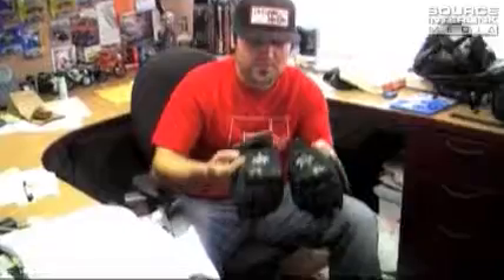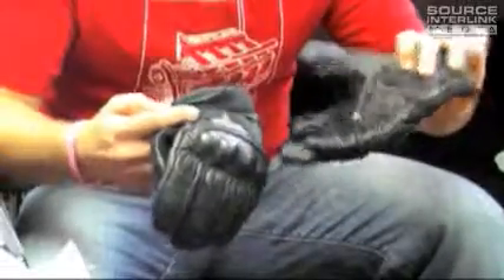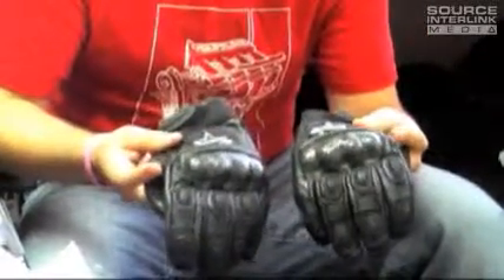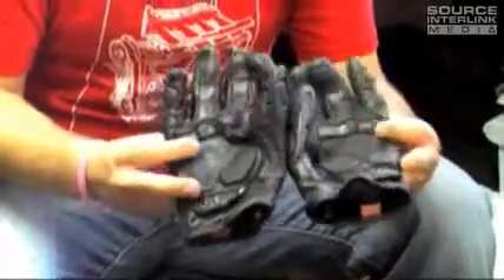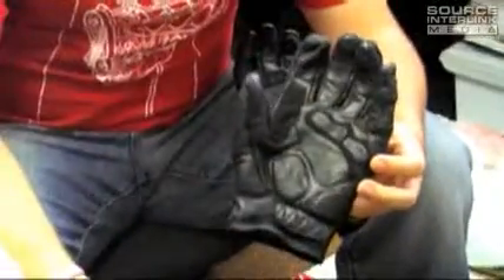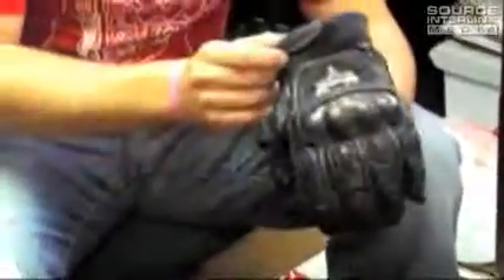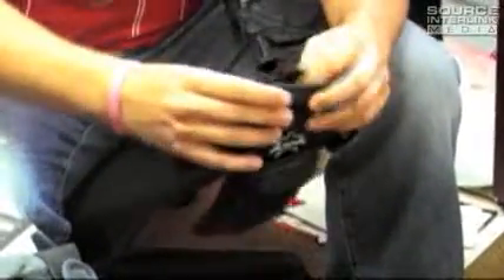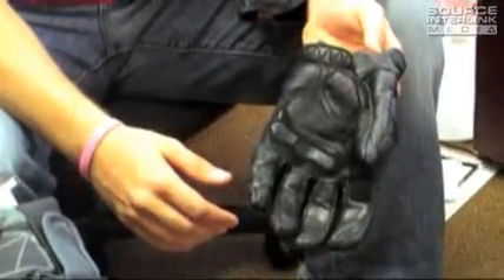Icon Merc Short Motorcycle Gloves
Super Streetbike's editors bring you video reviews of the latest parts and apparel. This time around Justin talks about the Icon Merc Short Motorcycle Glove.